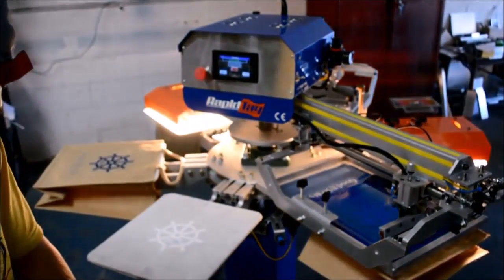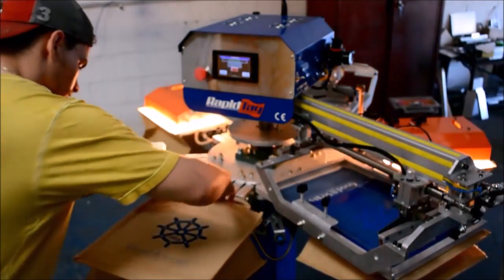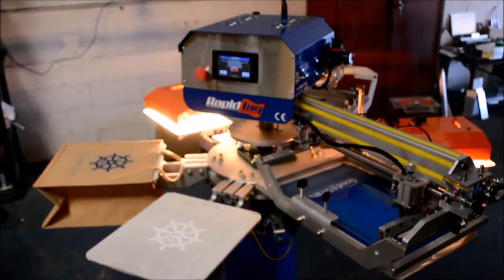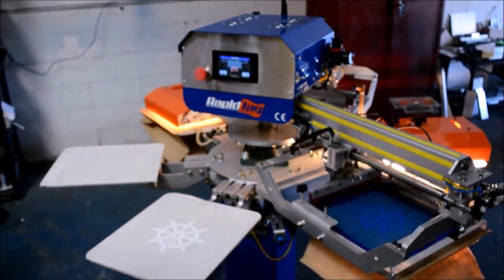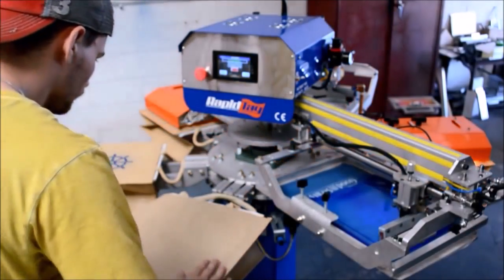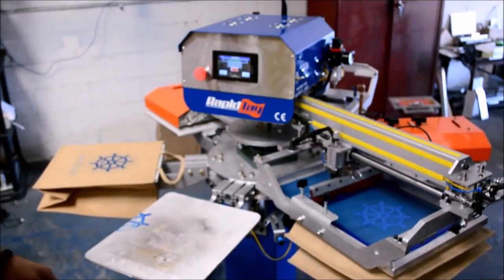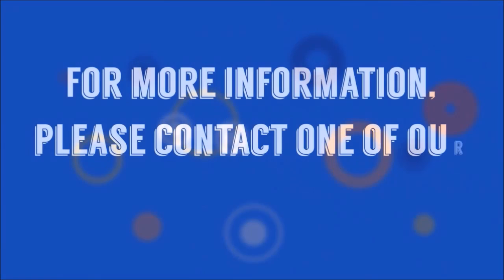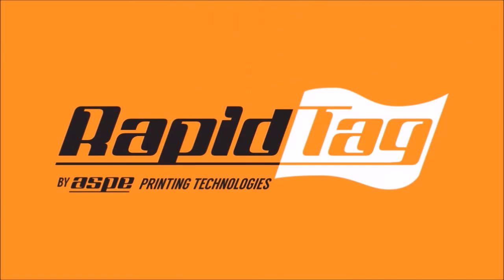Screen Printing Tote Bags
Explore our website to find more cool videos.

or shoot us an email to service{at}aspesite.com